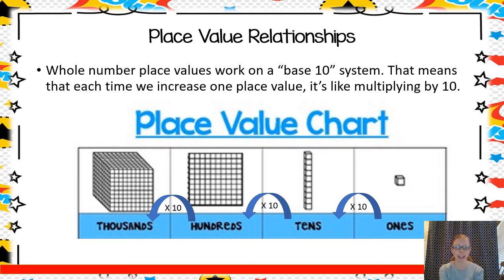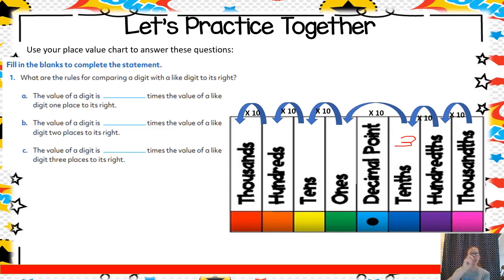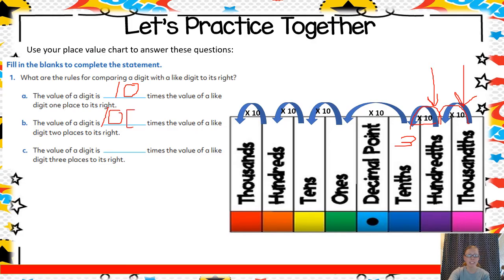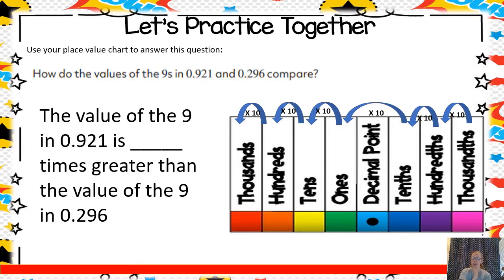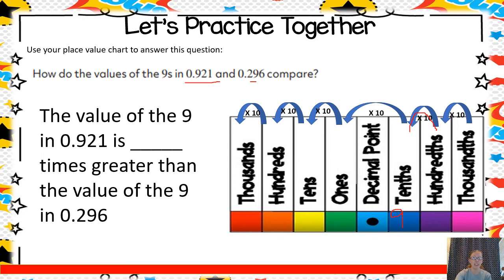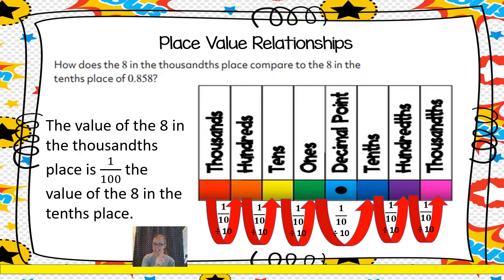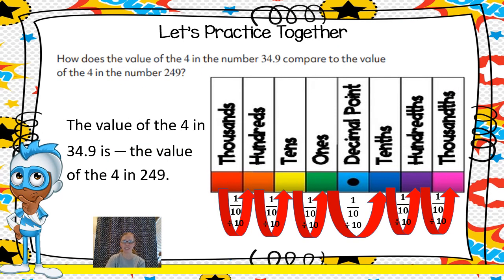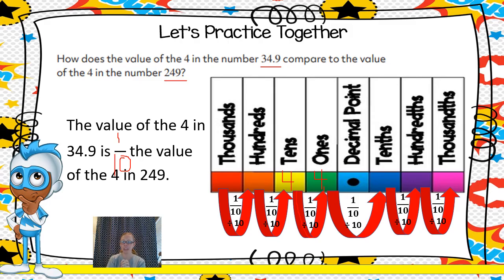Decimal Place Value Relationships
How do decimal place values compare to one another?